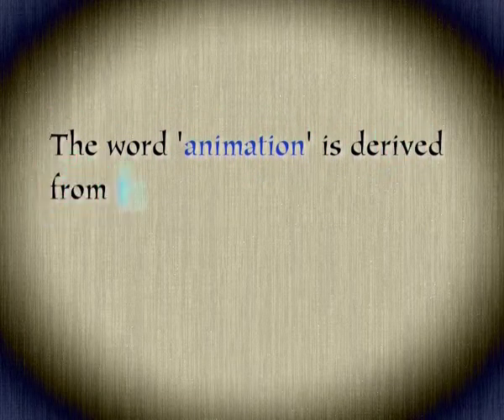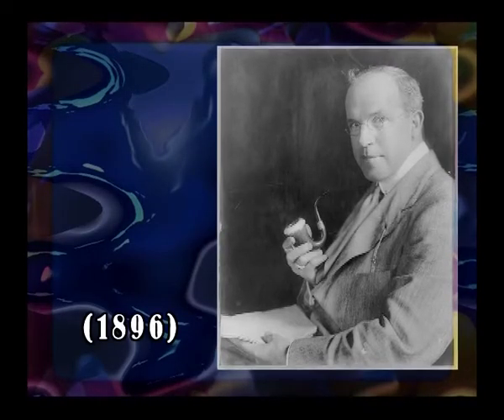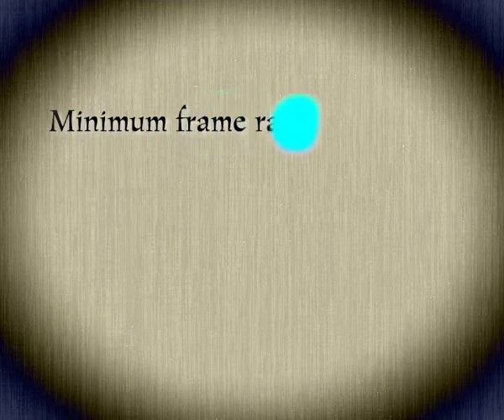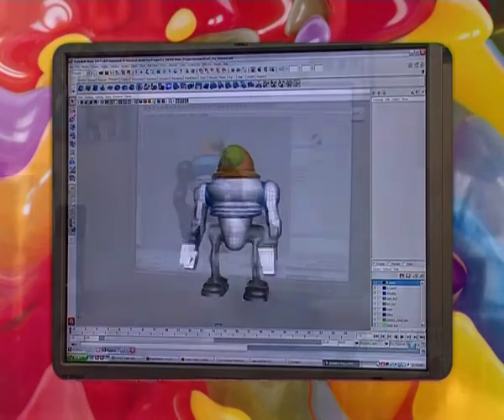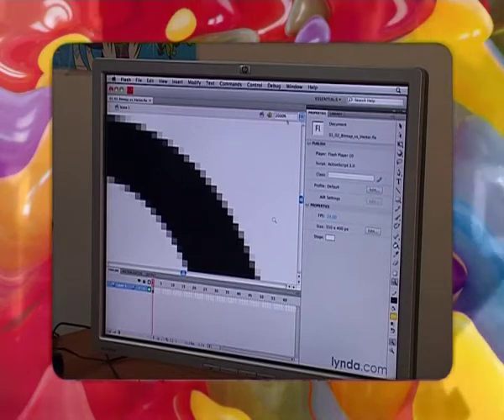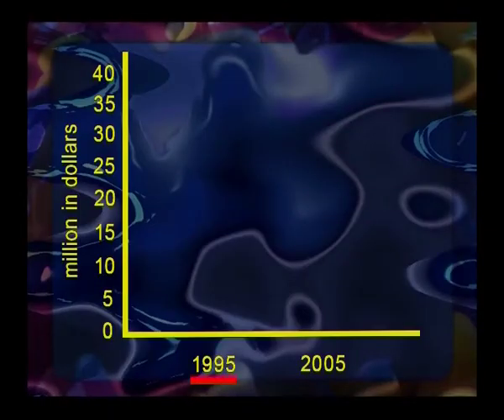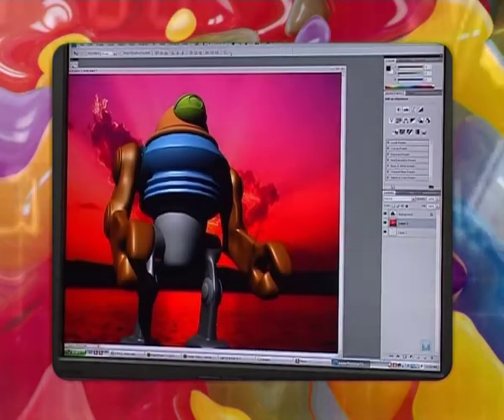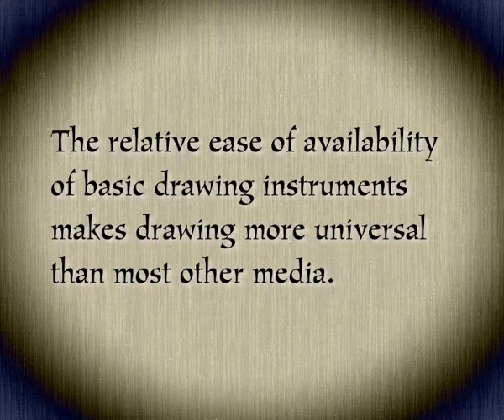Computer Application for Mass Media Module 26 CGI, VFX & Animation